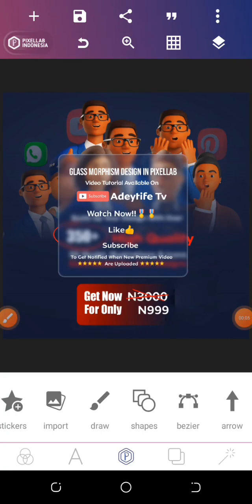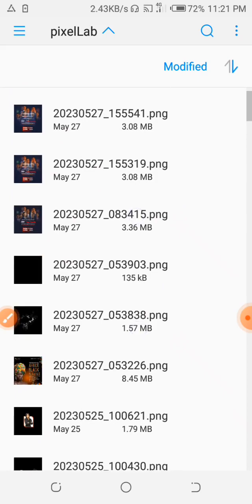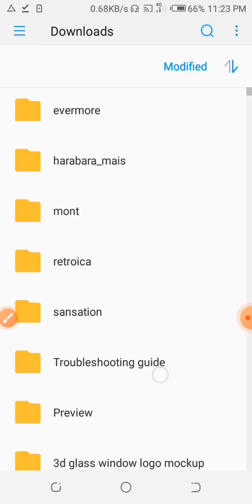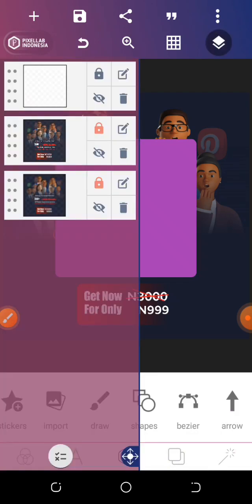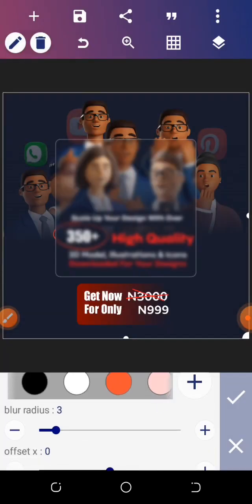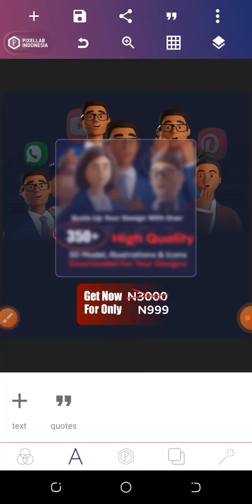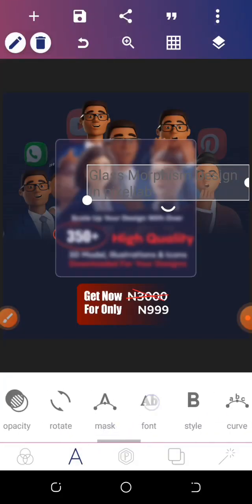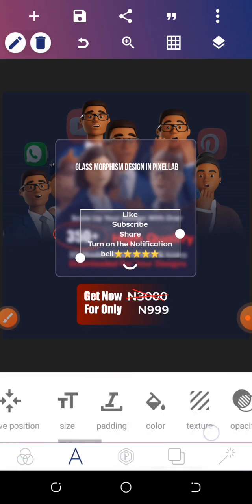How To Create Glass Morphism Effect On Pixellab | Photoshop Morphism